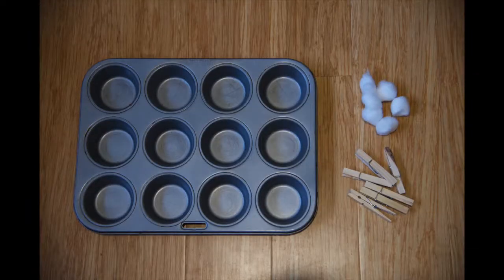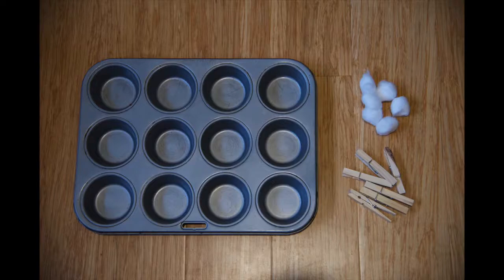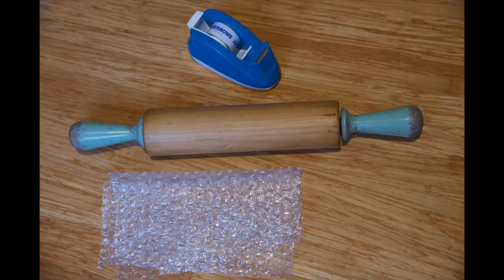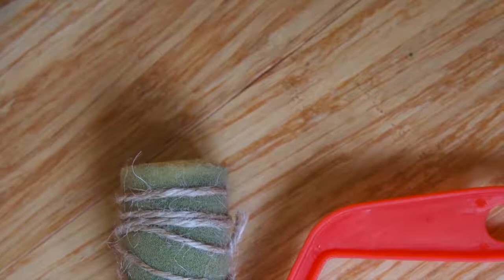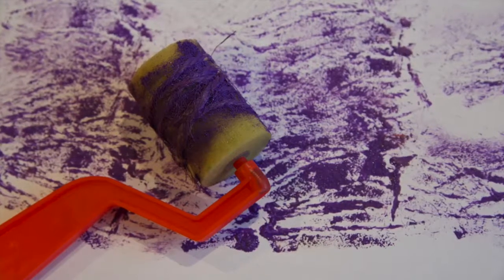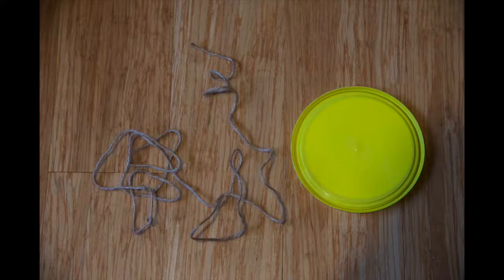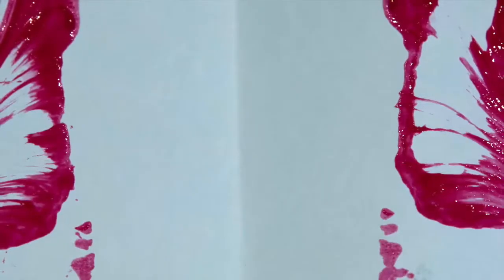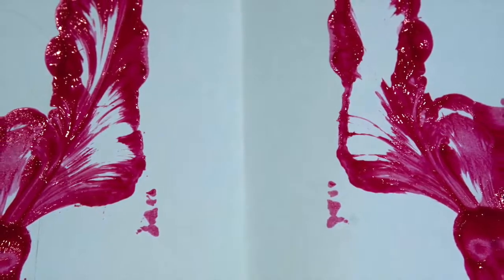Painting Without Brushes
We all love painting but have you tried painting without brushes?

Get some great ideas in this video created by Jacqui from Kingston Library. What can you find around the house that you can paint with? We would love to see your creations!